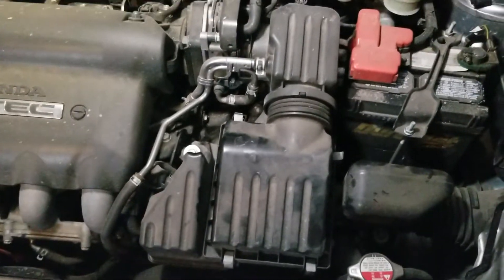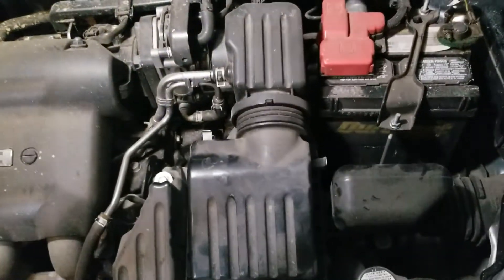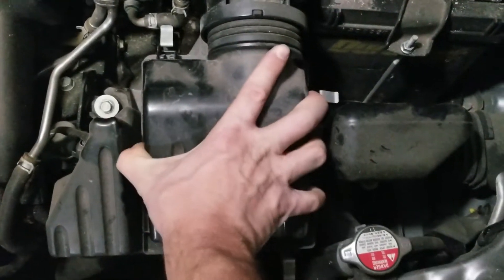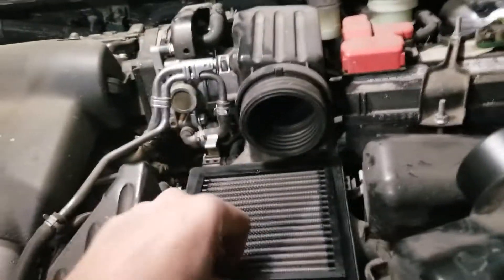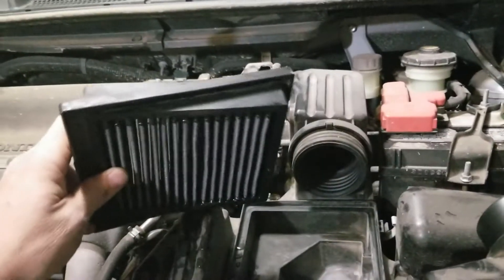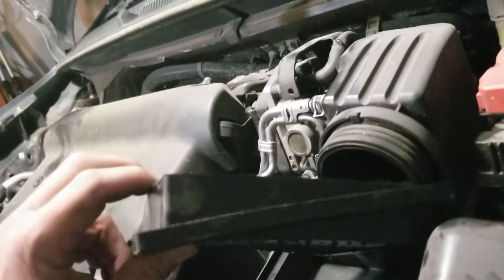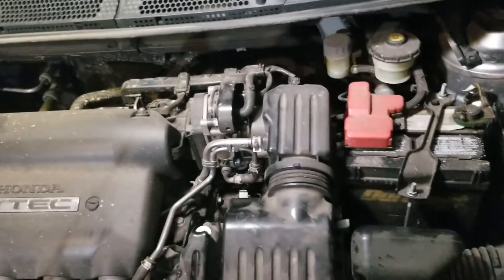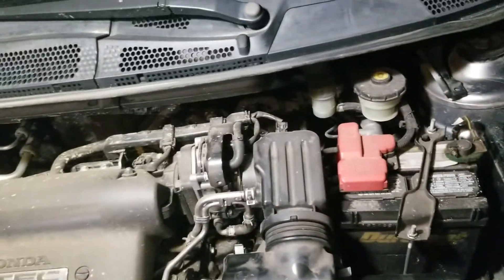2007-2008 Honda Fit Air Filter change (EASY)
How to change your Honda Fit 2008 Air Filter